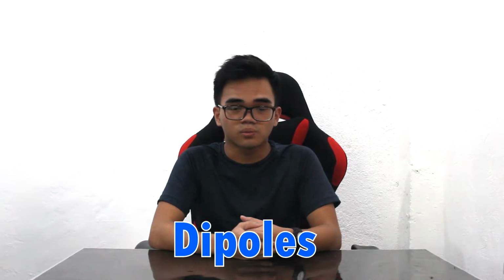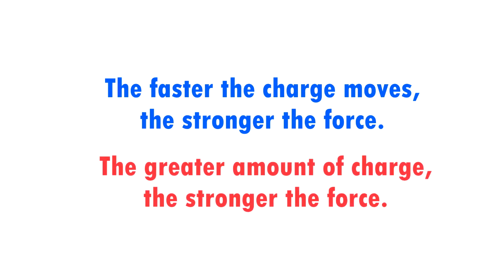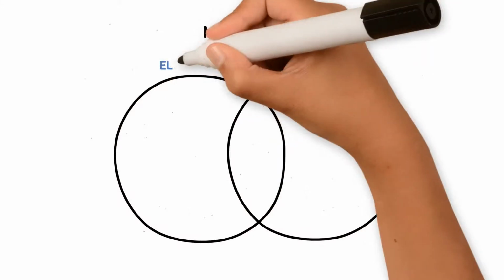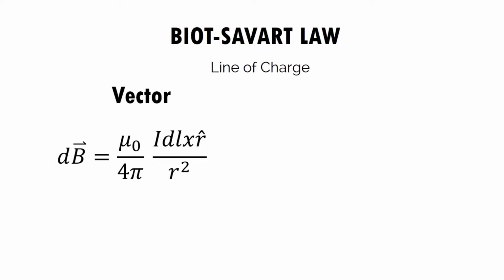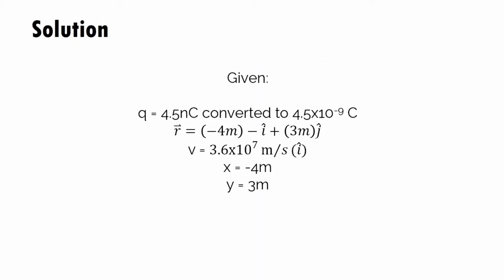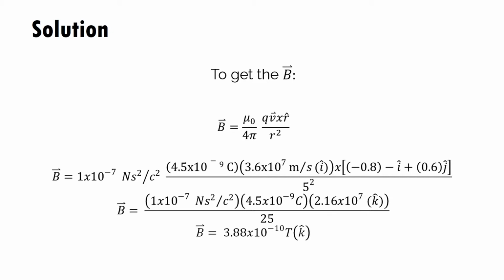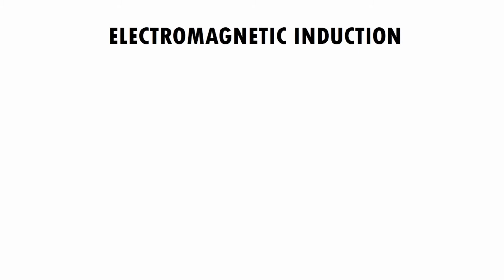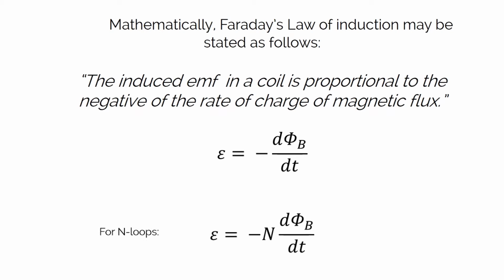Magnetism and Electromagnetic Induction